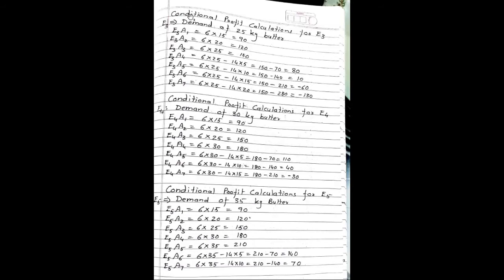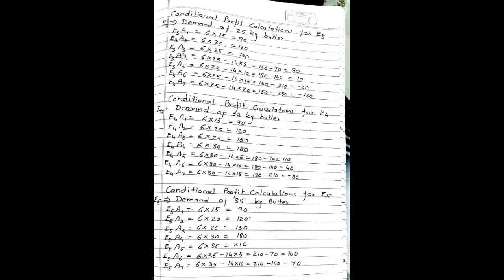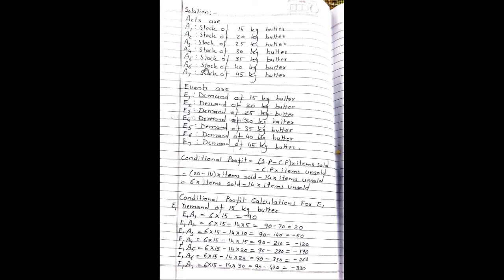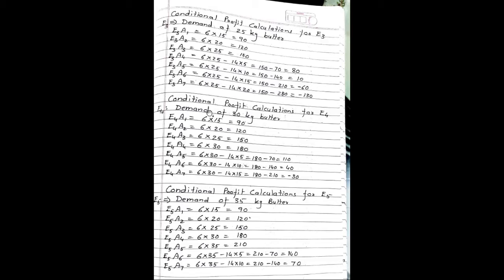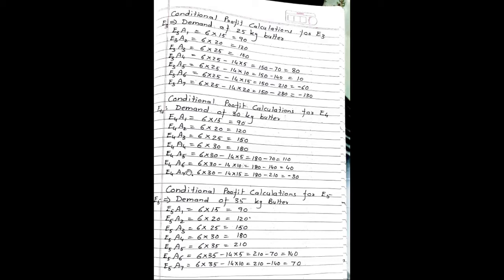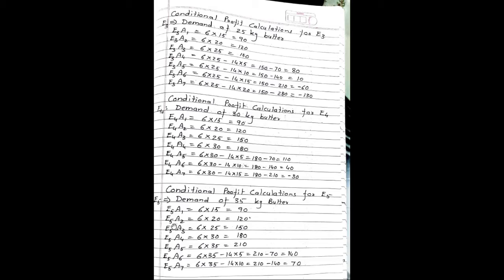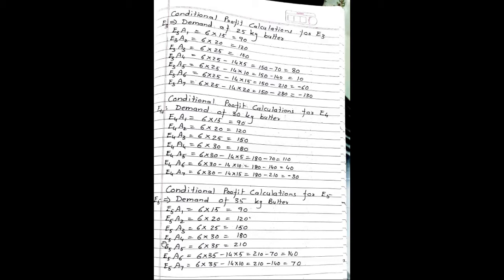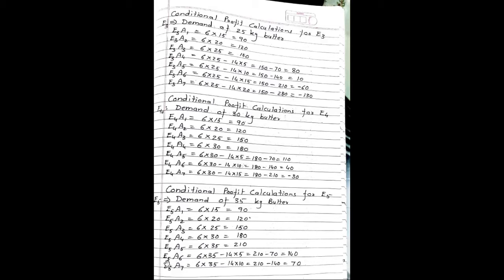T.Y.B.Com.( Business Statistic -III) | 306–F : Bussiness Statistics Special Paper-III | M.S.Salodkar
Chapter 2 : Decision Theory
Topic : Decision Theory,Examples based on expected monitory value Criterion
Lecture 34